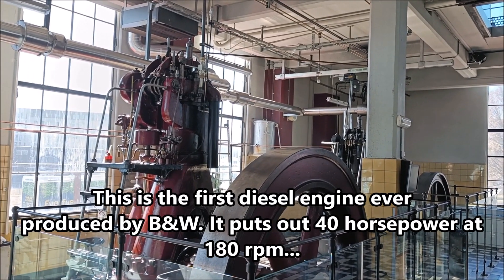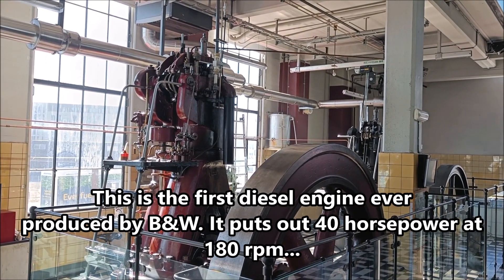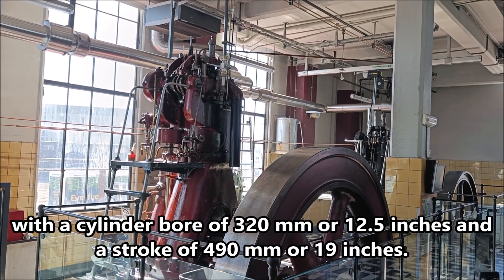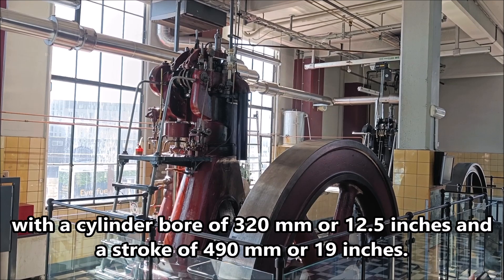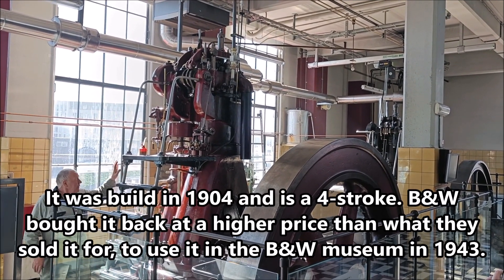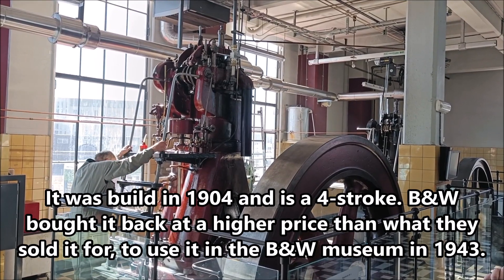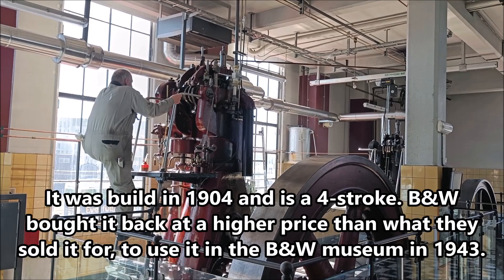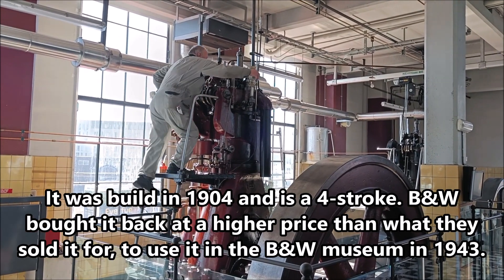COLD START of the first B&W DIESEL ENGINE ever made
In this video I filmed the startup process of an old B&W engine. In fact it is the first B&W engine to ever be made. The engine was build in 1904 and was used to power the machines in a workshop through belt drive. Furthermore it was used with a dynamo to generate power to light up the workshop. This diesel engine was bought back by B&W in 1943 for more than what they originally sold it for. Thanks!